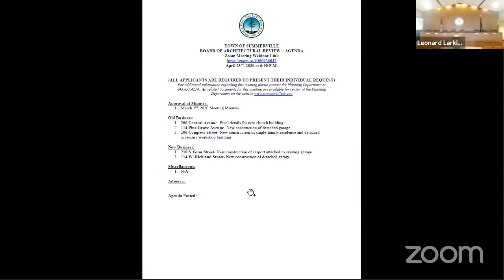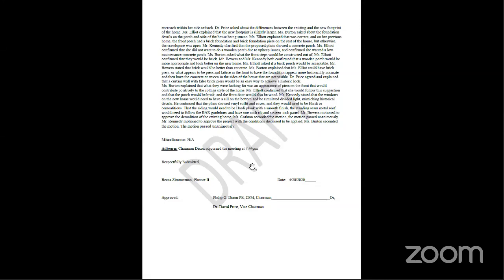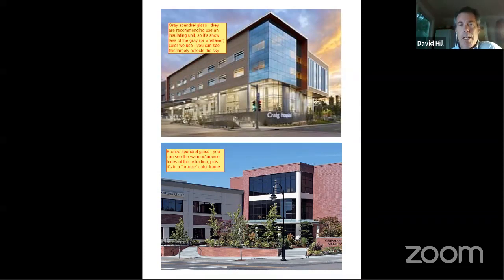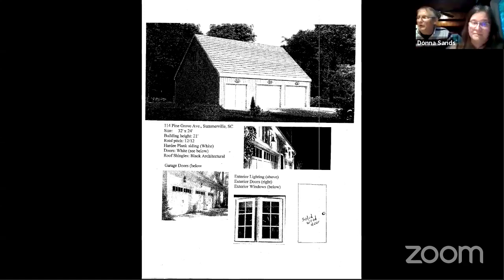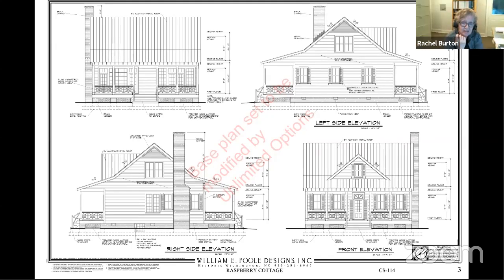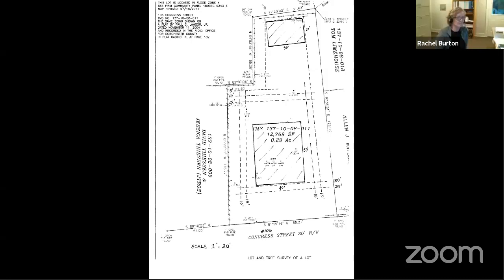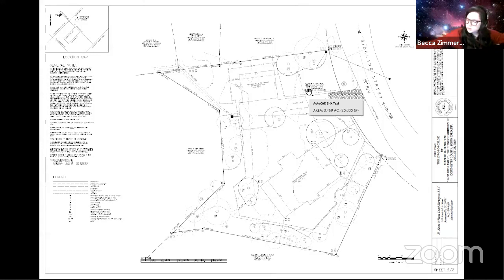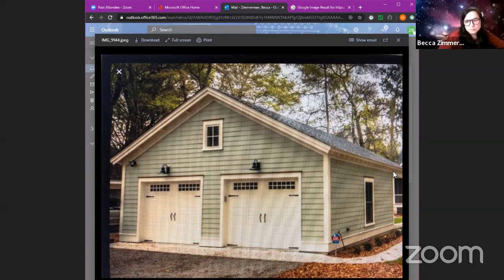BAR April 23, 2020 Meeting